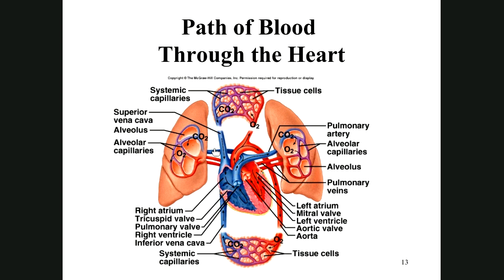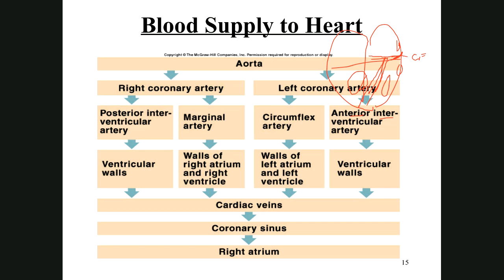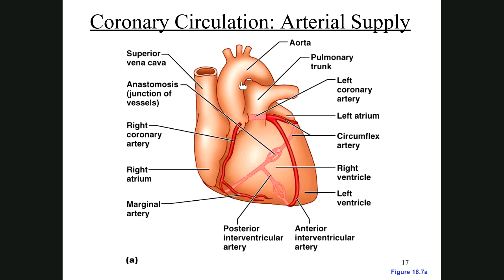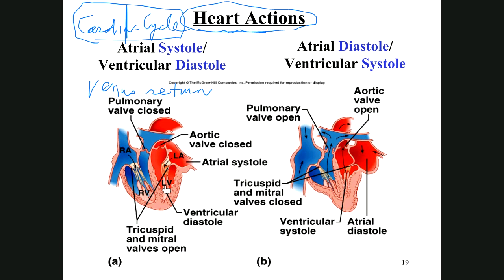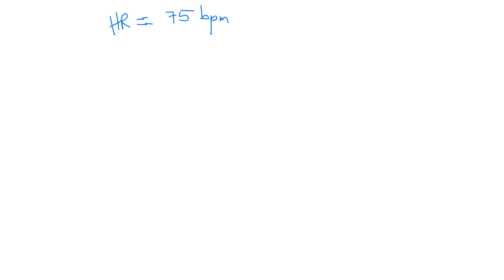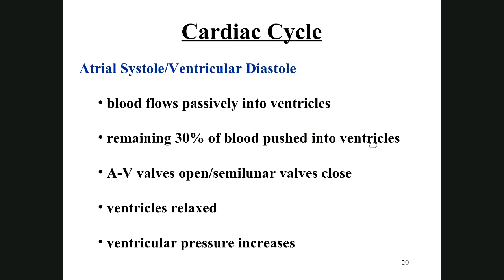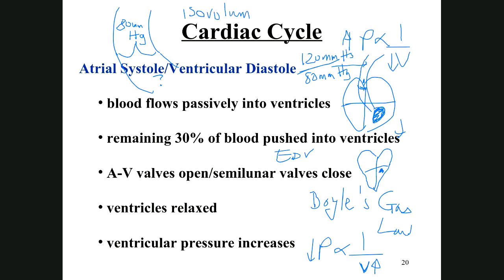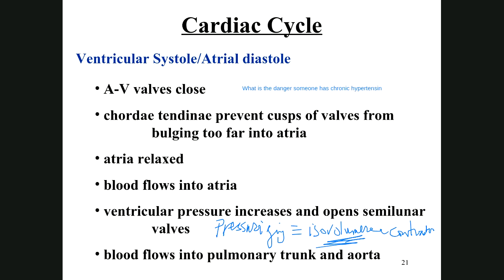2020 10 02 00 07 302 Lecture Cardiovascular System Heart recording 2 d27fb7e9 739b 4916 a598 a243